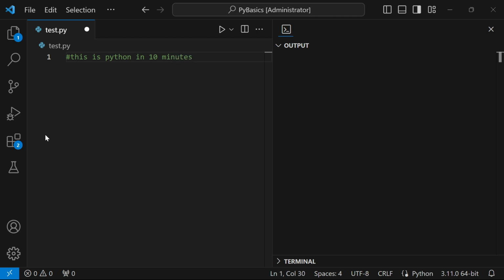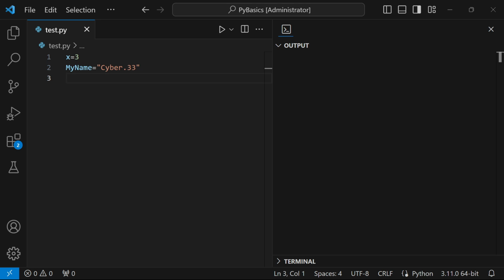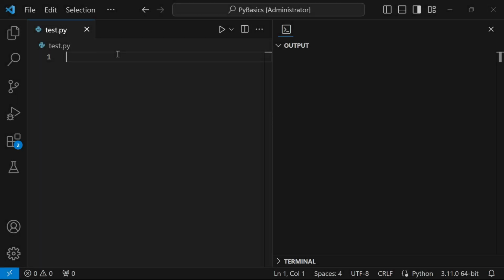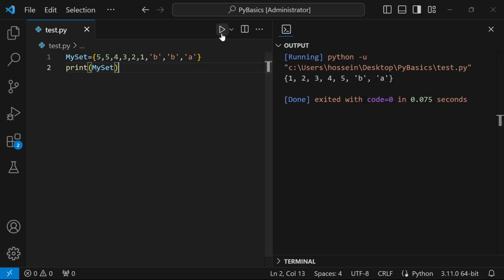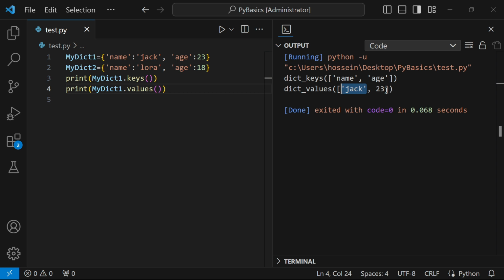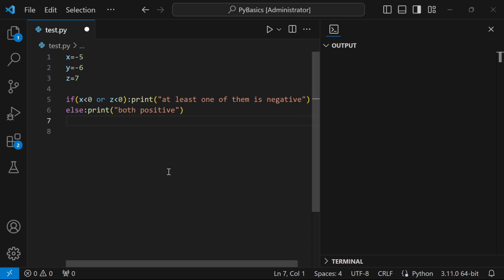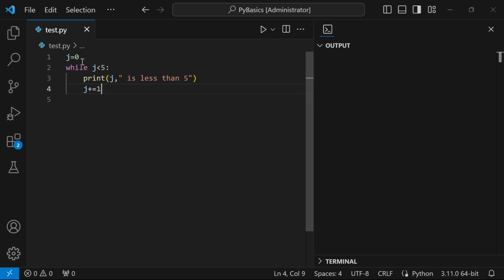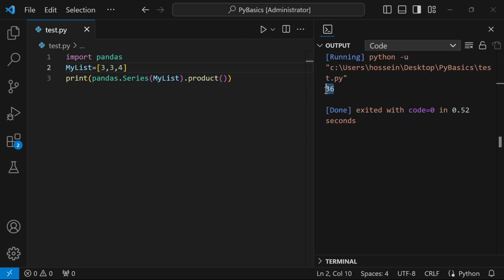Ultimate 10-Minute Python Tutorial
CHAPTERS:
00:00 Intro
00:12 Comment
00:29 Variable
01:15 Print Function
01:45 Custom Function
03:36 List
04:57 Set
05:45 Tuple
06:19 Dictionary
07:44 If_Else_Bool
09:40 For Loop
10:16 While Loop
10:42 Library & Package
12:00 Outro